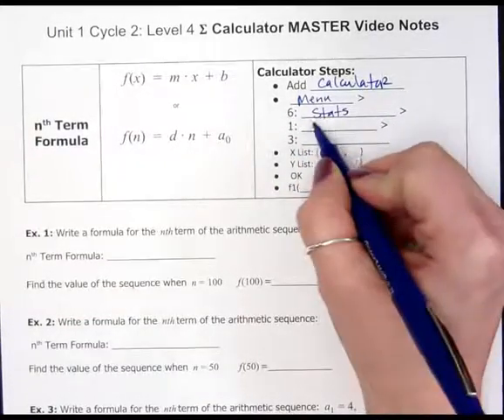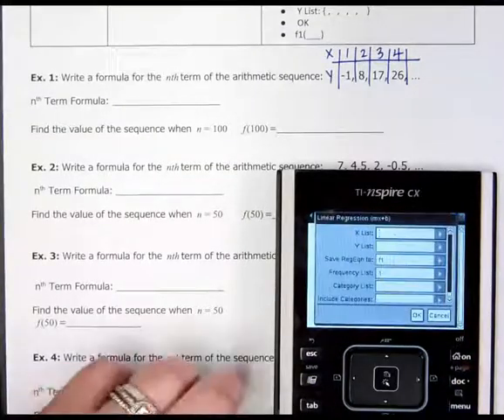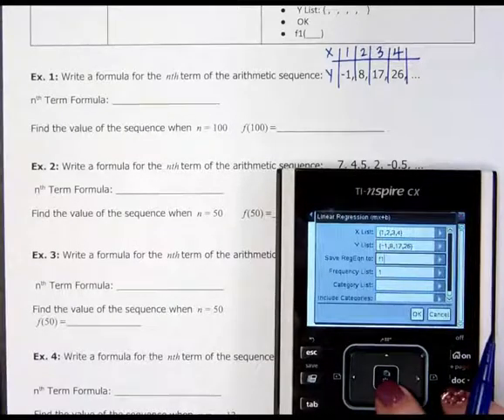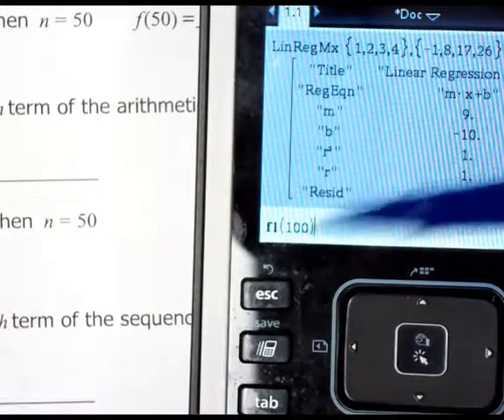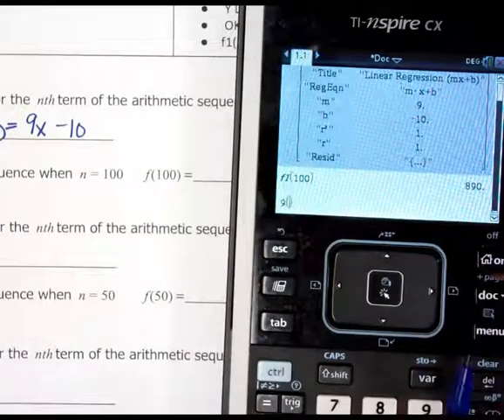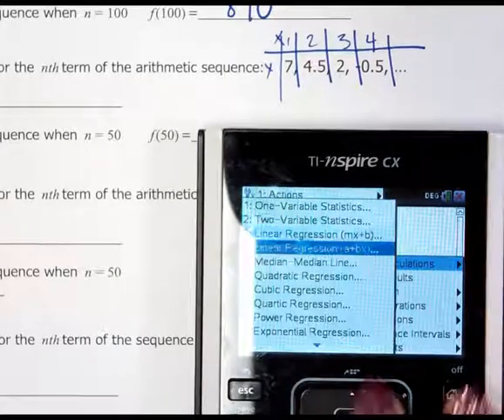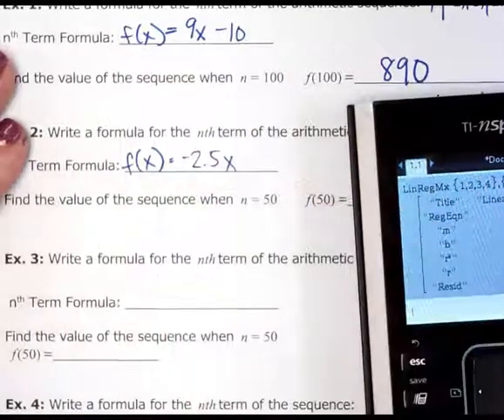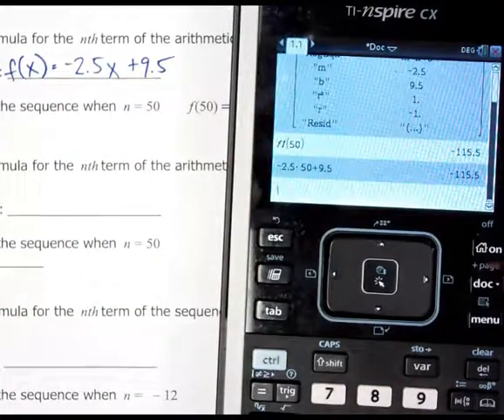Unit 1 Cycle 2 Level 4 Sigma